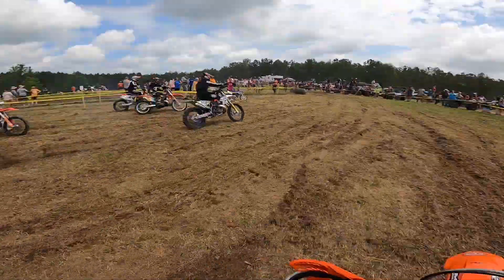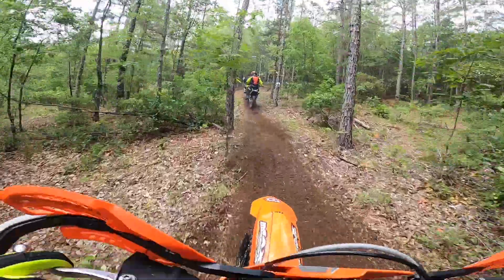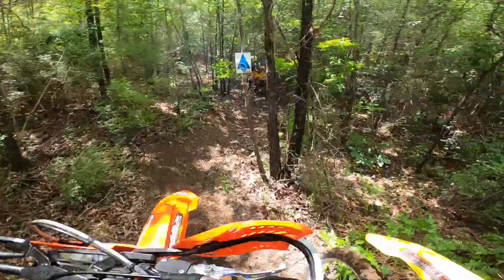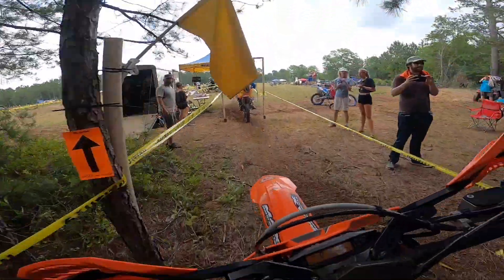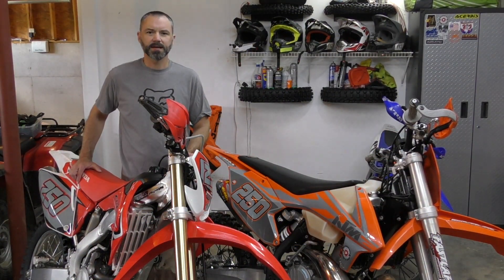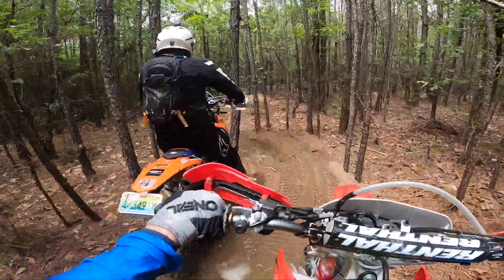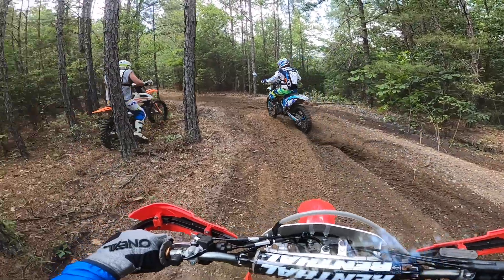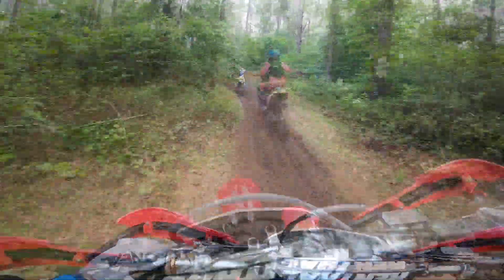Honda CRF250X Vs. KTM 250XC-W | SECCA Round 3 | 5/23/2020 | Windwood Farms Harescramble | Highlights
I recently had an opportunity to race both my Honda CRF250X and my KTM 250 XC-W in two different motos at the Windwood Farms Harescramble.  Here's what happened.

GoPro Hero 8 Tempered Glass Lens Protector